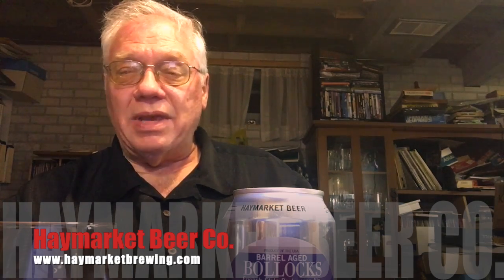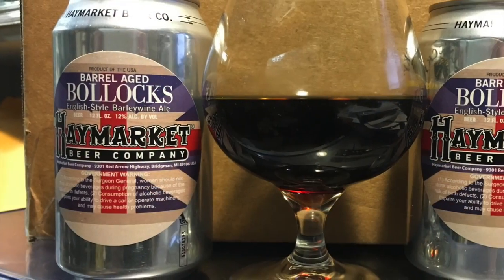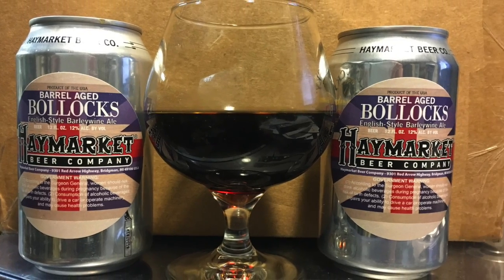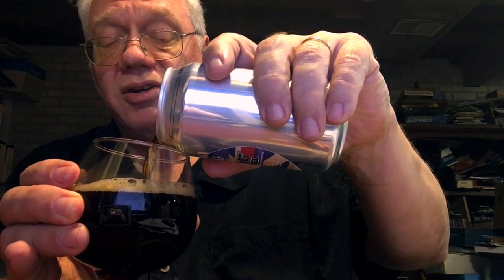One Take Beer Review 98: Haymarket Bollocks Barrel-Aged Barleywine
Haymarket Beer Co. of Chicago sent me a Barleywine Ale aged in Woodford Reserve barrels.